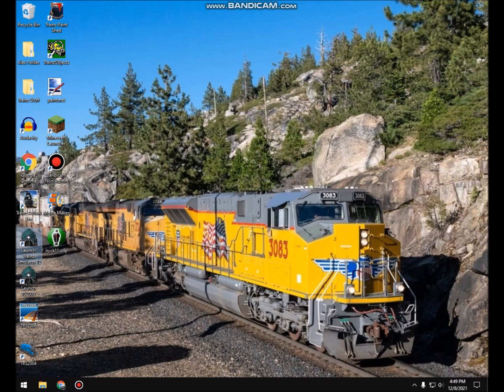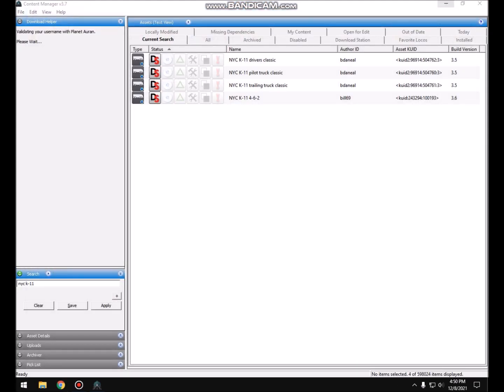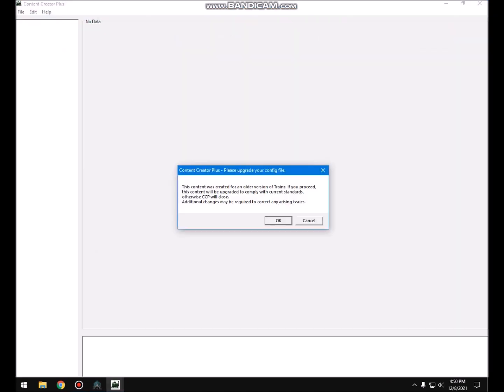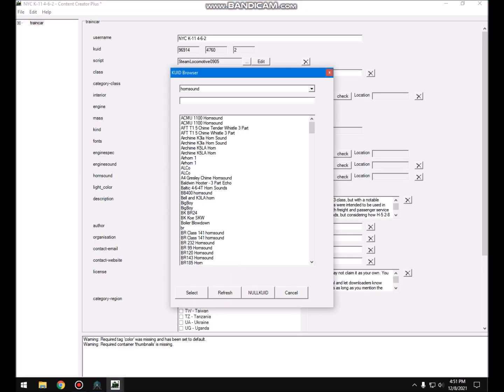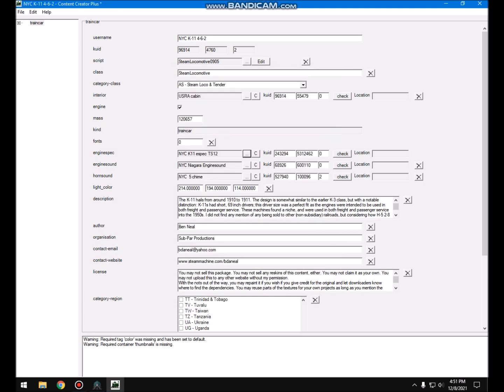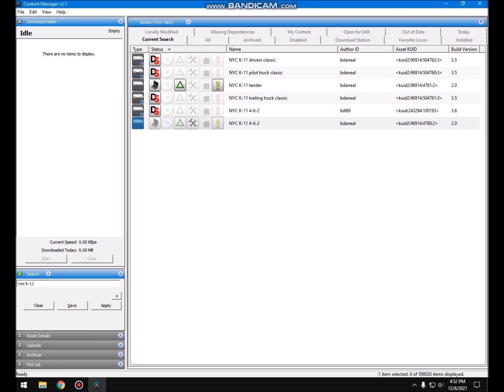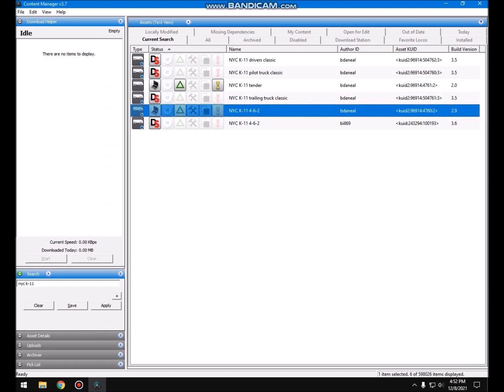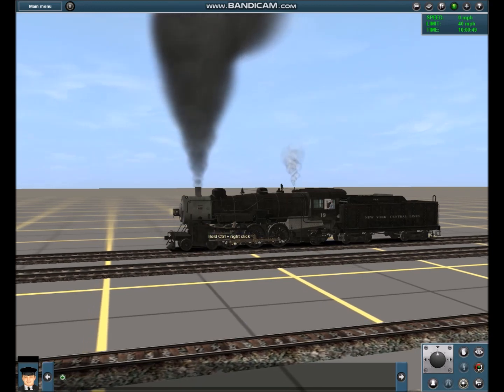How To Download/Edit Any Engine in TS12!